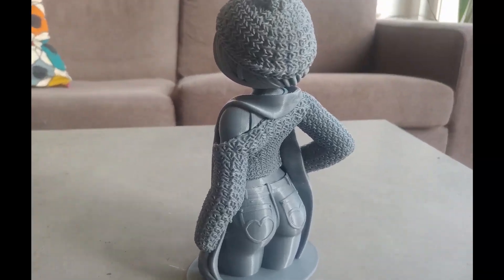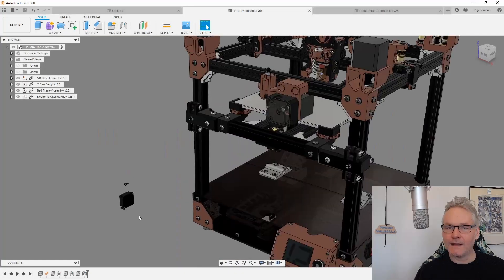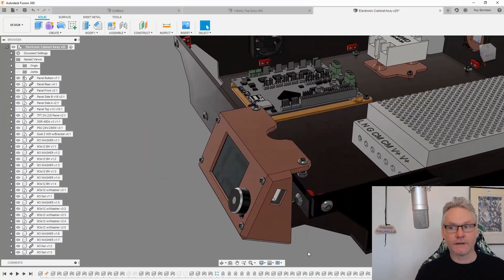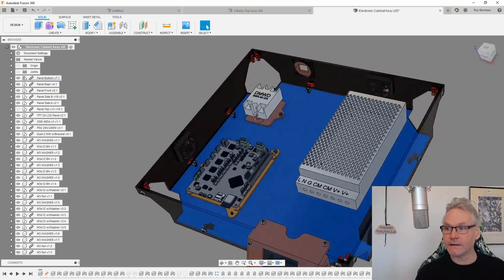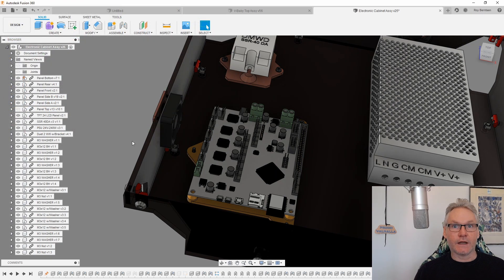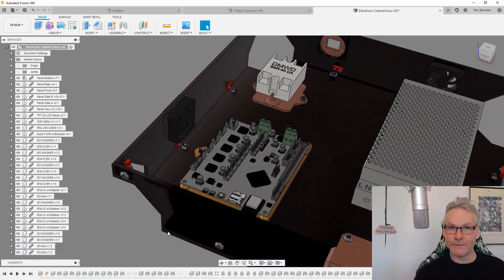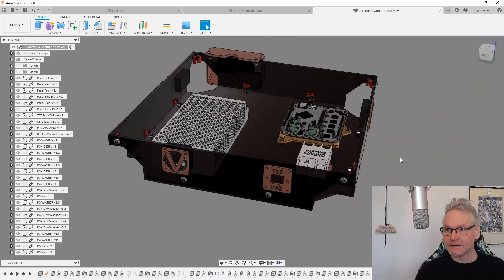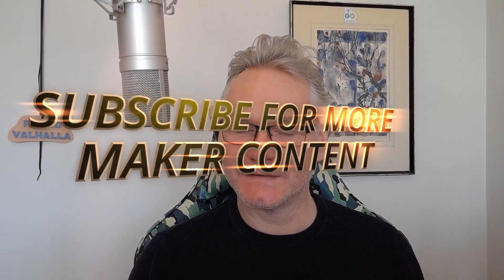Building A 3D Printer | The V-Baby CoreXY | High Speed 3D Printer | Part #7 The Electronics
See the cad model for all the parts in this step

Here are links to the opensource project for you to build

If you want to see how I designed this printer there is a playlist for that on my channel